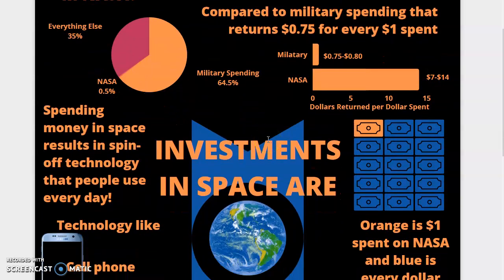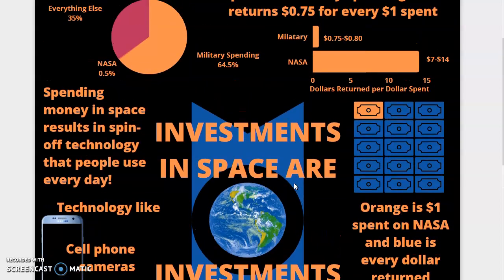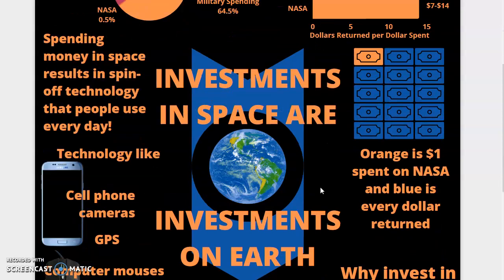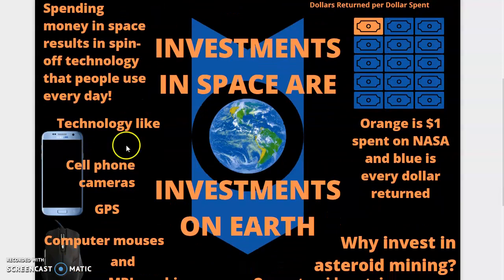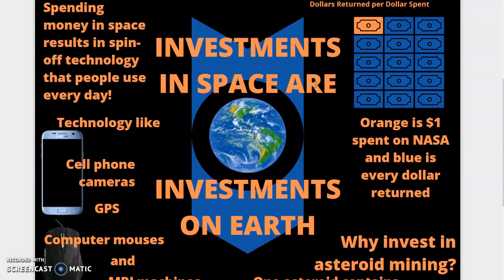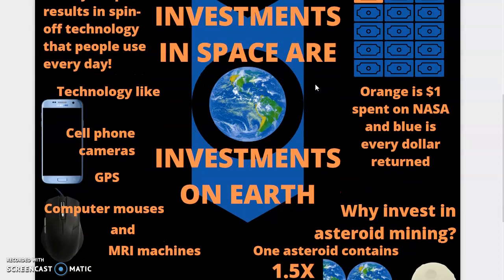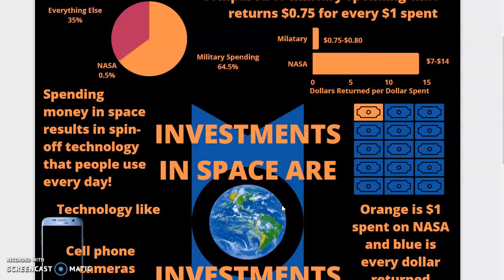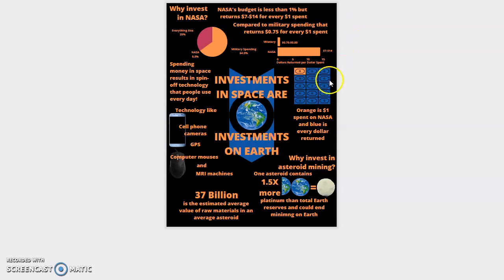Design Justification Owen Blair